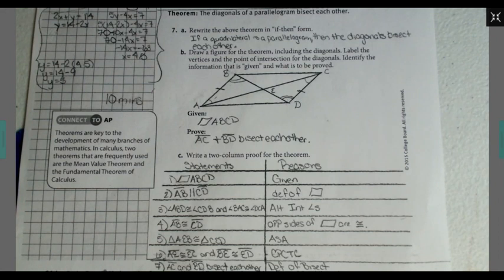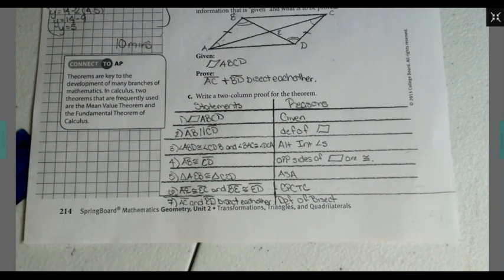Lesson 15-3 Section 6